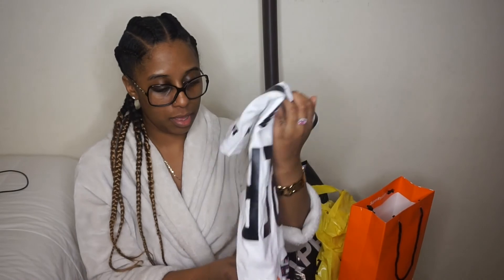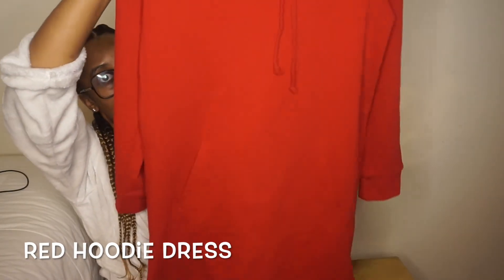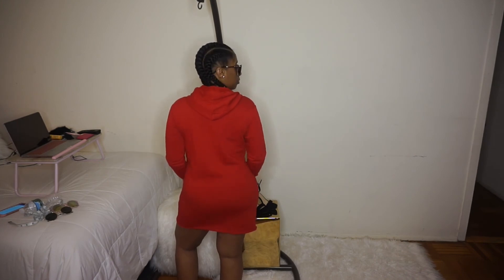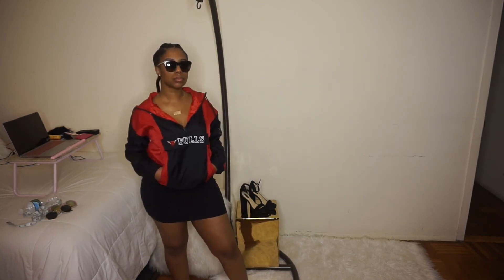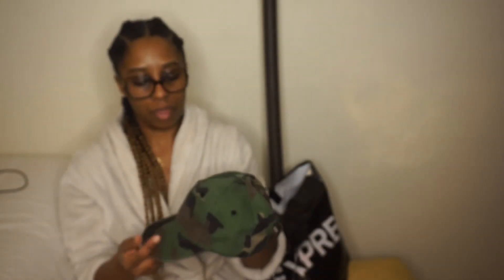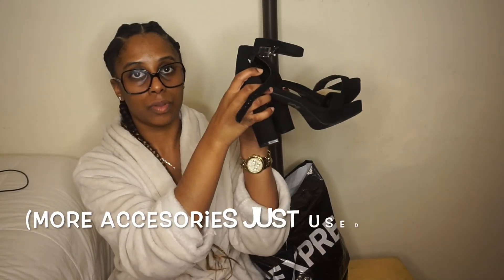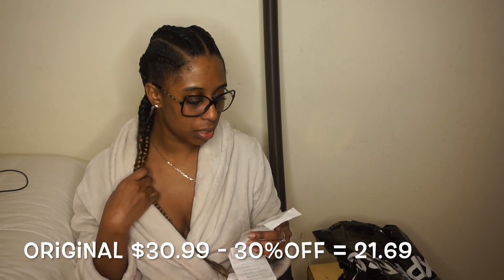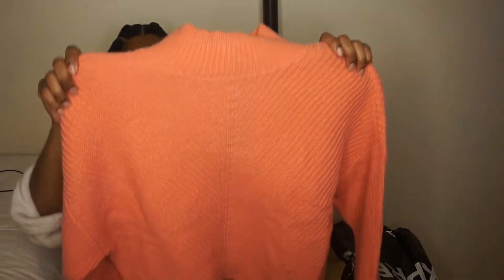CURVY LADIES MUST WATCH!! SEXY $86.00 HAUL!! FT. EXPRESS, SUPER DRY, FOREVER 21 --CASHMERE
Let me know which look you liked the most, for a total of $85.99 you can't go wrong!!

To continue promoting positivity in the world, I would love to know what you guys have been doing! Include in your comments your graduations, pregnancies, big chops, new apartments/houses, etc. Lets build each other up & grow together!

oxox,
Cashmere